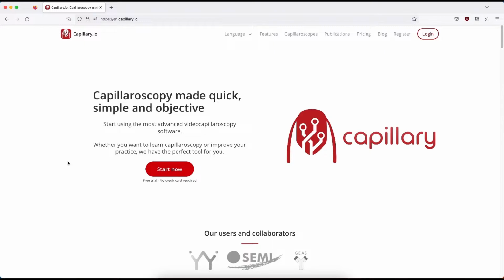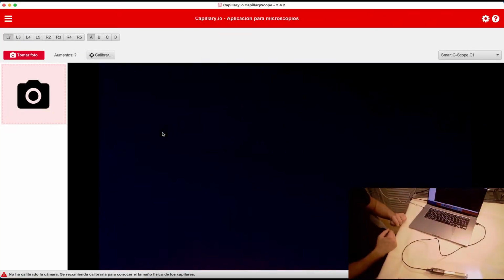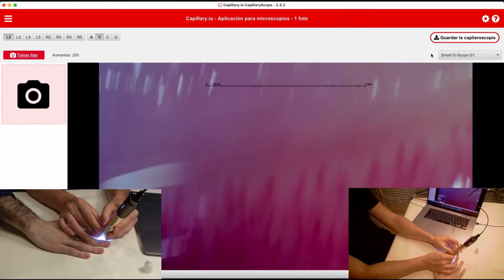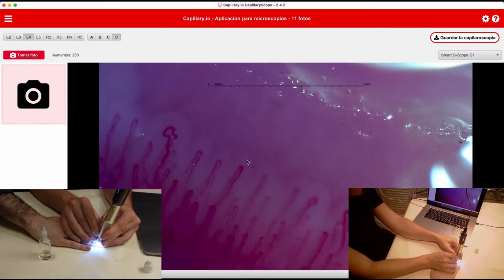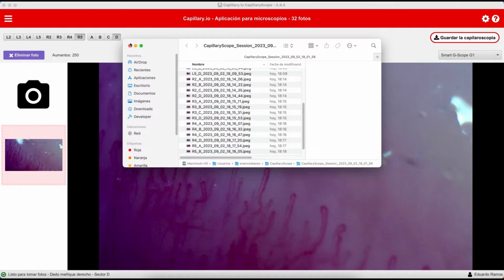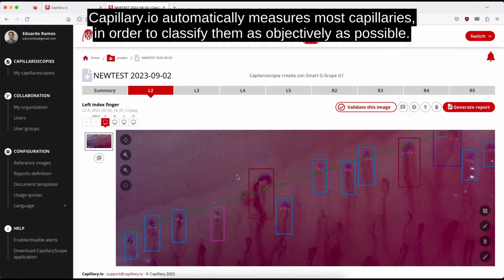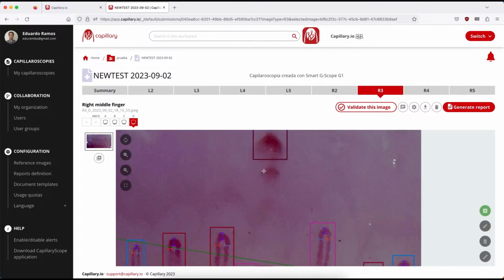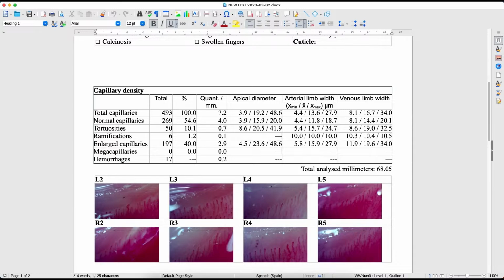Webinar - Capillaroscopy with Capillary.io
Discover how Capillary.io is transforming capillaroscopy with artificial intelligence.

Topics:

    Capillary.io: Advantages of using the software for capillaroscopy: ease, efficiency and objectivity.

    Case studies: Visualization and interpretation of capillaroscopies with the software.

    Innovation: Discover how artificial intelligence is changing capillaroscopy.

    Hands-on: Watch how a complete capillaroscopy is performed and how our software interprets and analyzes the images.

    Connect: Connect with specialists and other professionals interested in capillaroscopy.